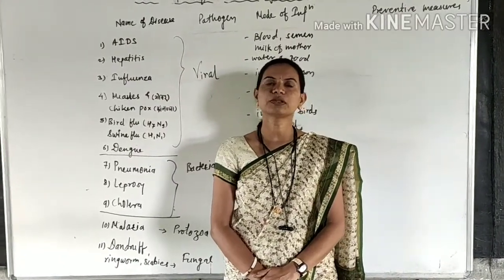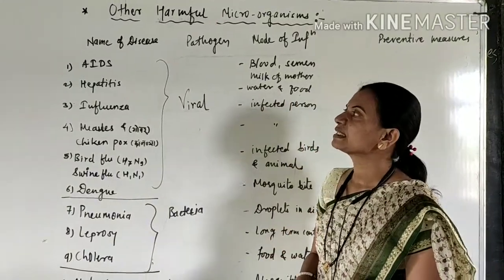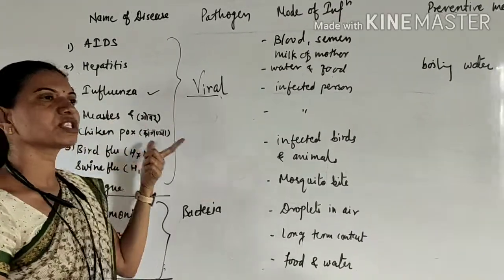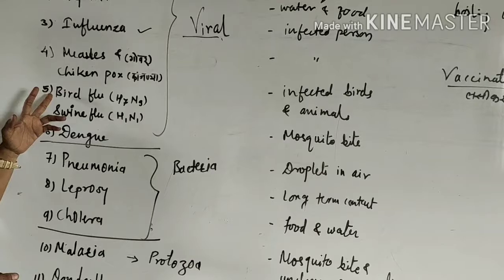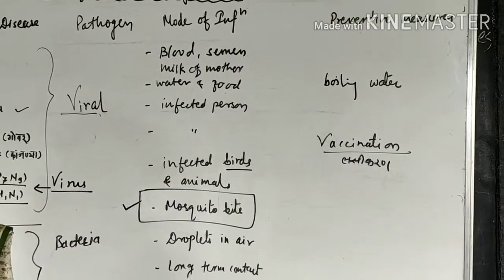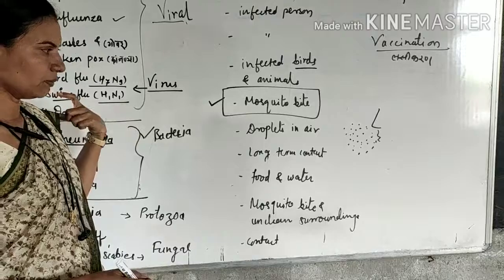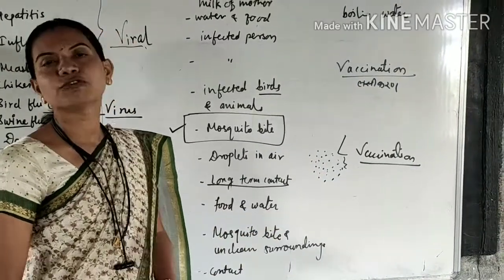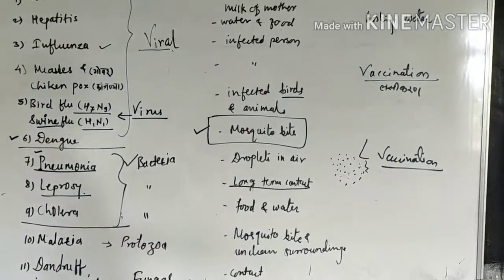Class 9,chapter 8th, video last,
Other harmful microbes.